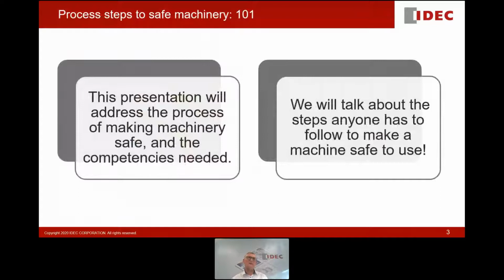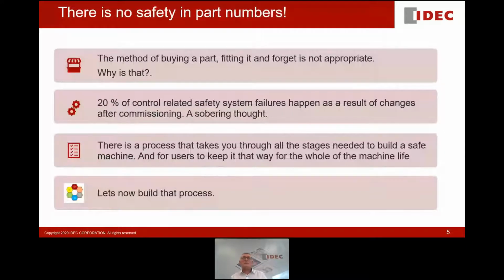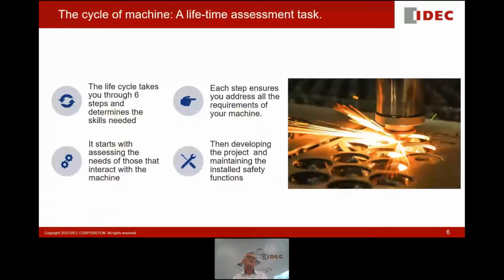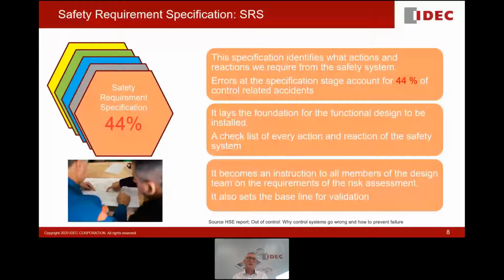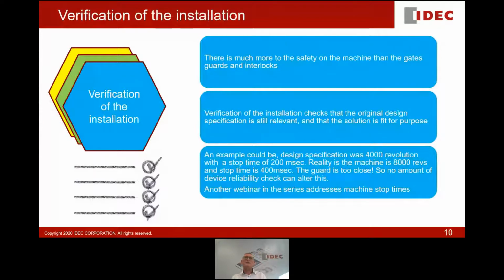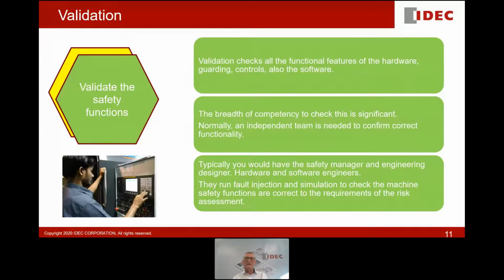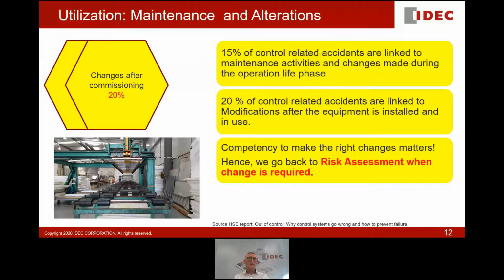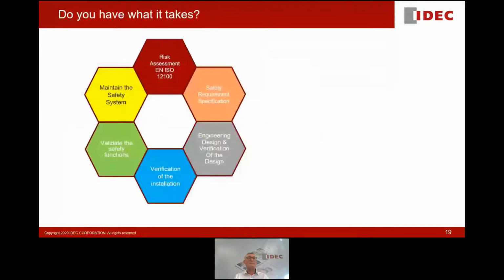IDEC TV | Machine Safety | WEBINAR